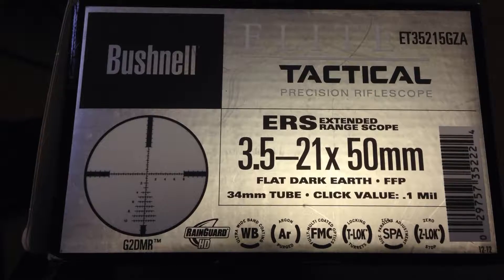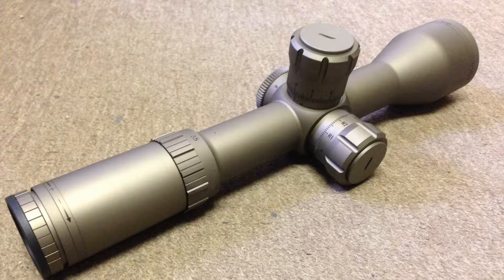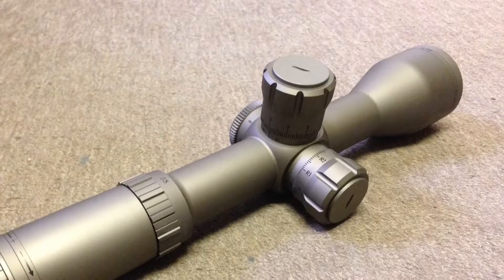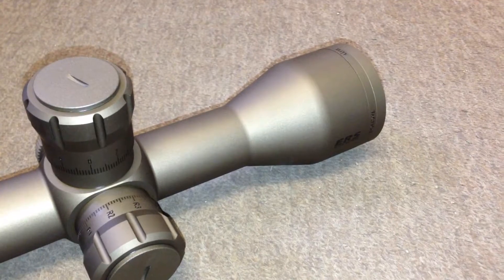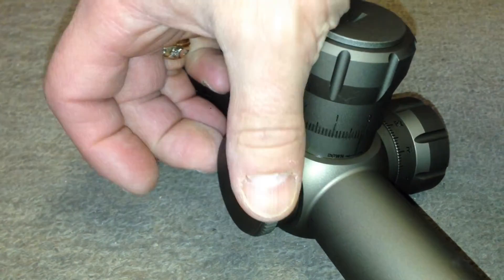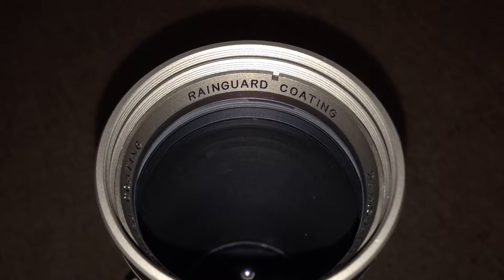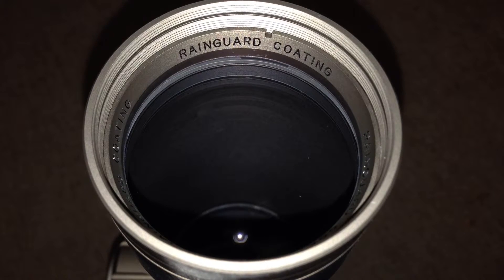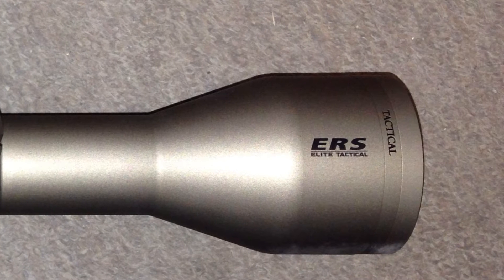Bushnell Tactical 3x21x50mm ERS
Need an Optic for long range precision shooting? This my be your answer!